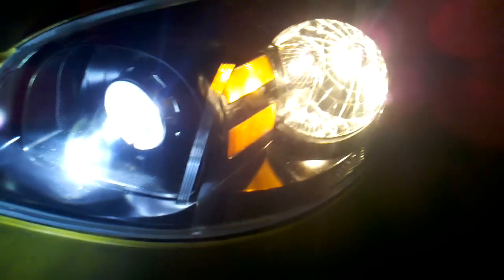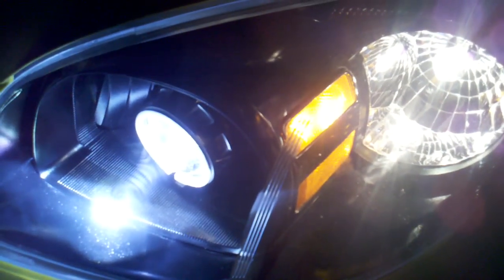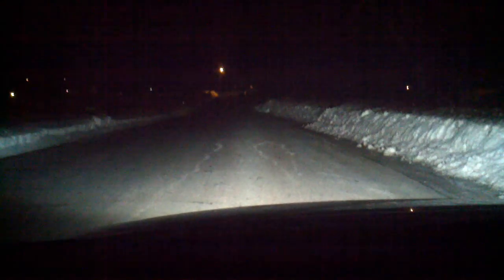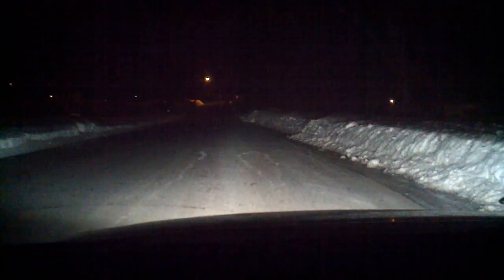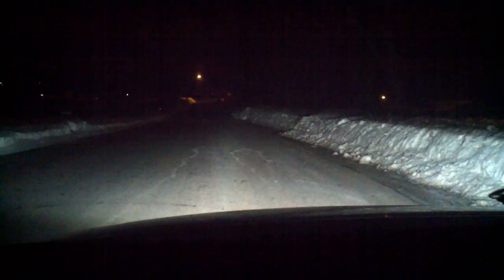TRS Morimoto Stage III 2ND ATTEMPT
AFTER fixing what was wrong on my HID kit